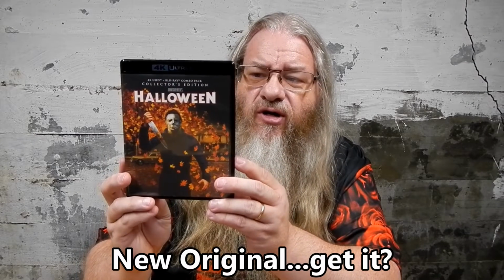HALLOWEEN (1978) - SCREAM FACTORY - 4K REVIEW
My Home Theater:
DVD shelves